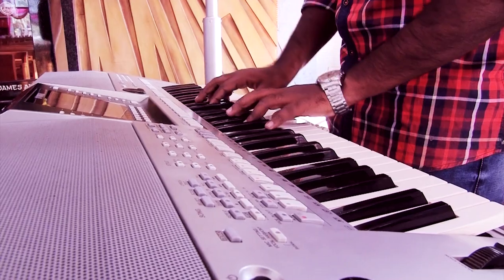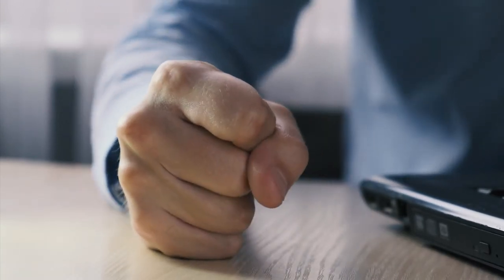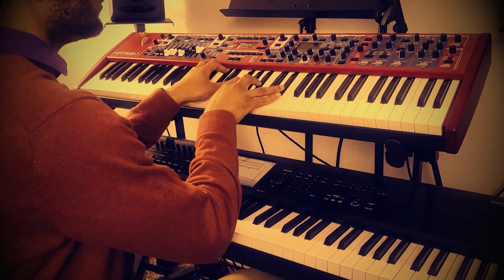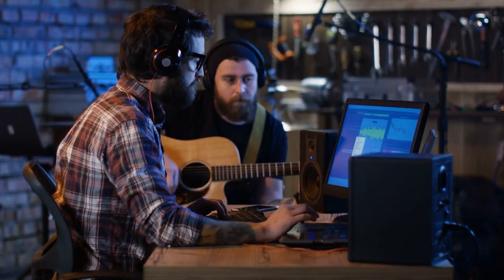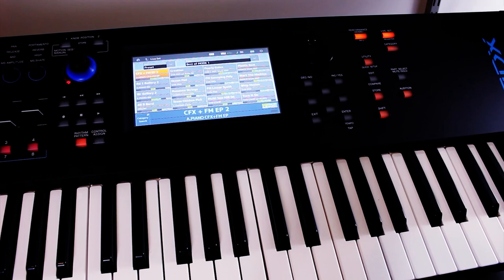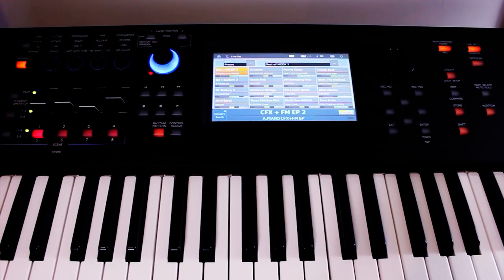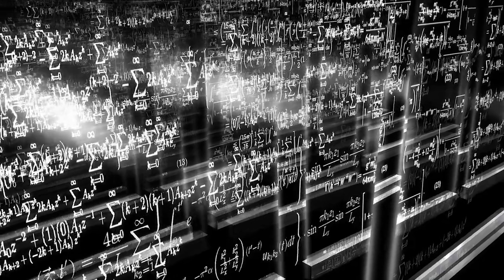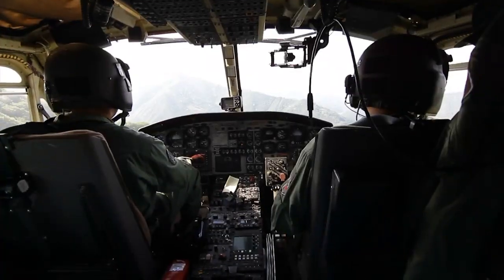Is the Yamaha MODX Synth Easy to Use?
The Yamaha MODX is a great synth.  But what makes a great synth other than the way it sounds?  I would argue that workflow and ease of use is a close second in priority.  Hence, this video is not another sound demo, but more of a how to video in which we take a look at the basic features of the MODX performance synth and workstation to discover if it is truly easy to use at least relatively speaking.